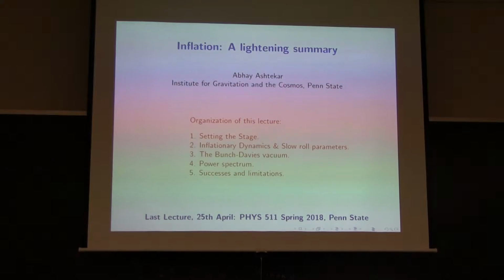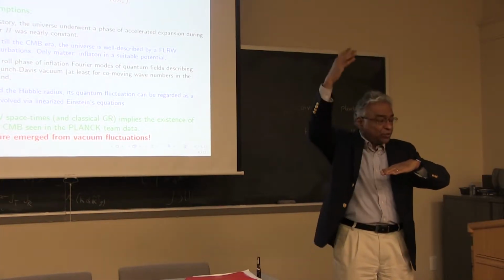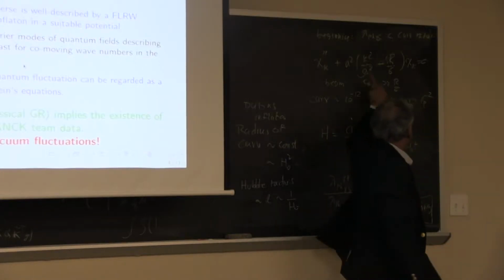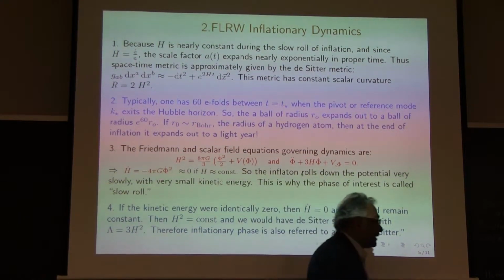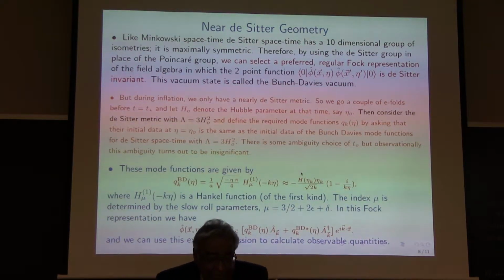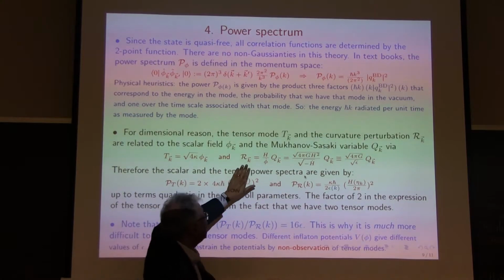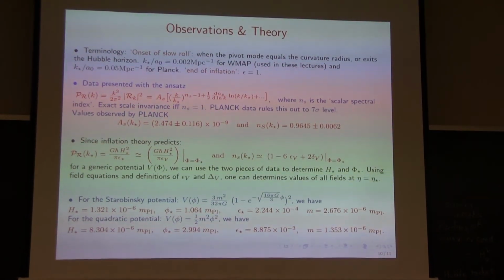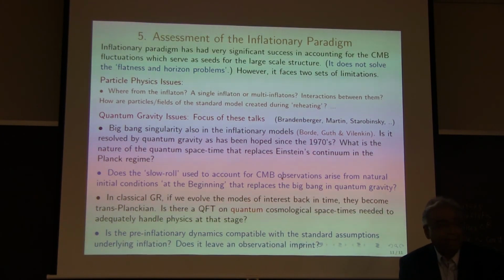Very Early Universe - Lecture 6: Inflation and structure formation: A lightening summary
Topics covered in this lecture by Abhay Ashtekar: Putting together classical perturbation theory with quantum field theory in Friedmann-Lemaître background space-time. Main ideas and assumptions underlying the inflationary paradigm. Dynamics and slow roll parameters.  Initial conditions. Power spectrum.